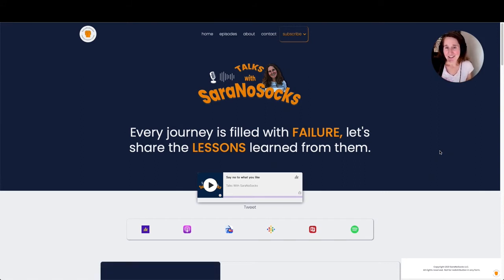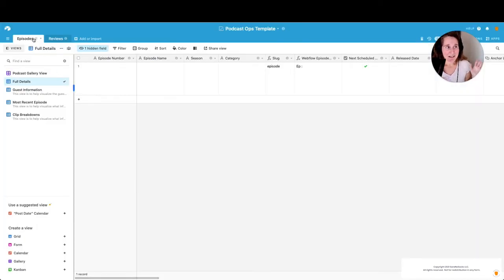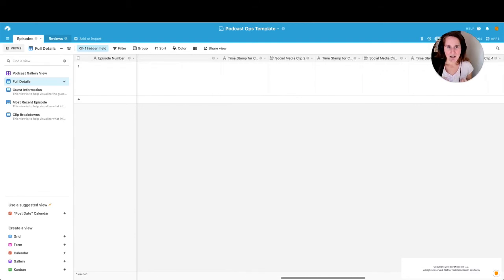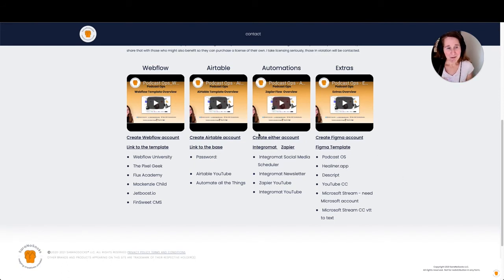Podcast Ops - An Overview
I am launching my first product, Podcast Ops, a series of templates and atuomations that I use in my own podcasts that have saved me countless hours over the years.  This video walks you through what's included and a general overview of what Podcast Ops is.  There are also a list of tools and resources I use for each of the tools.